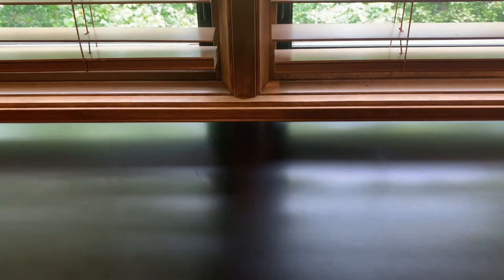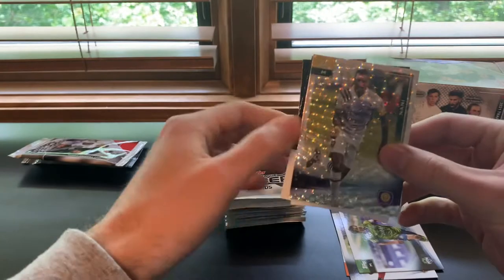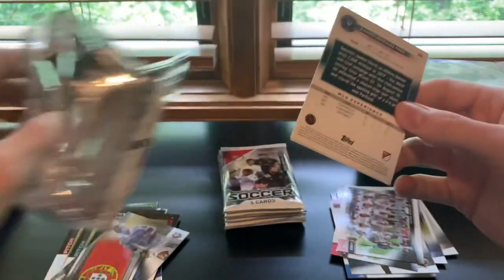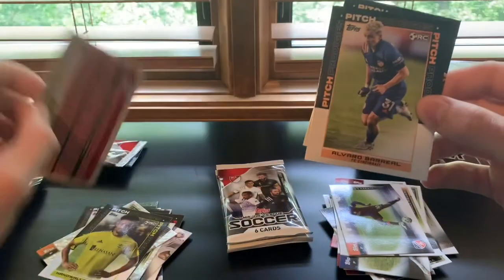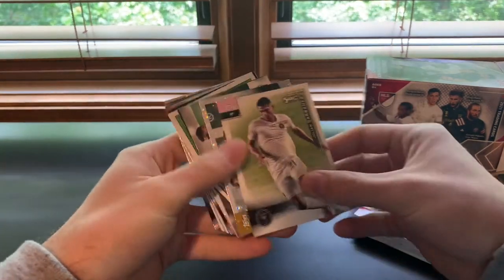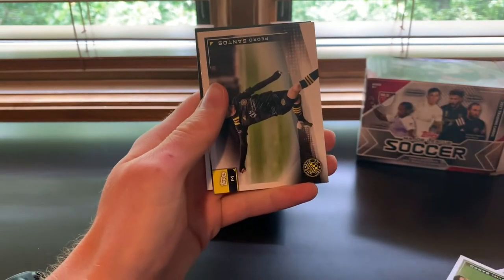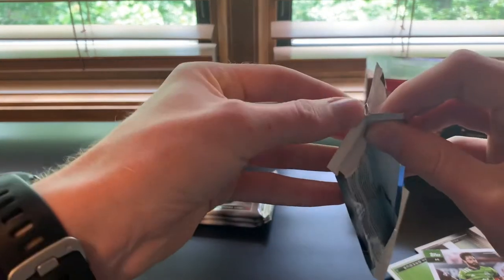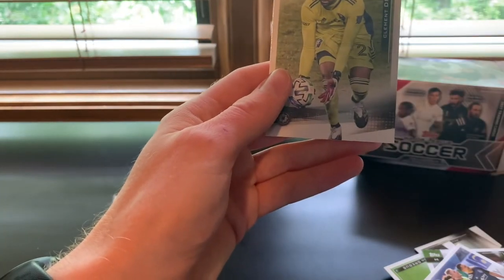2021 Topps MLS Blaster Box Break (x2) - Pack Wars Episode 3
Howdy folks, Jacob here from JayTaySportsCards. Pack wars finally returns! It isn't too often that the bros are able to be in the same place at the same time, so being able to open up some cards together is always a blast.

Today we are taking another look at the 2021 Topps MLS Blaster boxes. Justin and I have done several videos now of the 2021 release, both hobby and retail. So if you are looking for more currently MLS card content, make sure to check out the other videos on our channel as well.

The conclusion that Justin and I have come to with each of us ripping hobby and retail is that hobby is subpar this year, while if you can get the blaster boxes at $15 (which is the original price point), it is a low risk rip. I thought it is worth picking up a few with the current price point.

Did Jacob or Justin take the victory? And if you enjoyed watching this video, it would be great if you let us know by clicking the 'like' button.

If you want to see more videos like this from Justin and myself in the future, subscribing to the channel is a great way to stay up to date with our latest content. Thanks for checking this one out!

Take care,
Jacob

justa_8311 and jata_2004